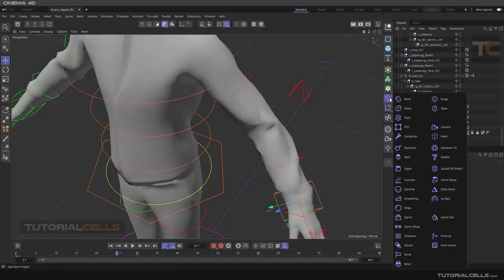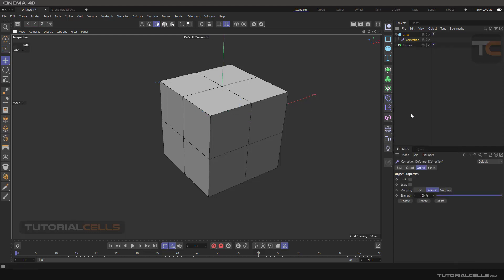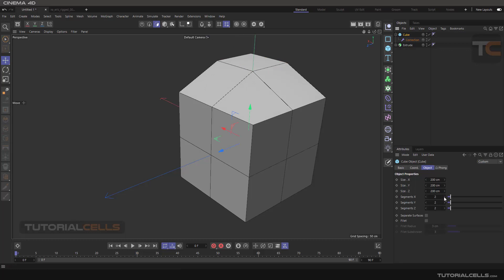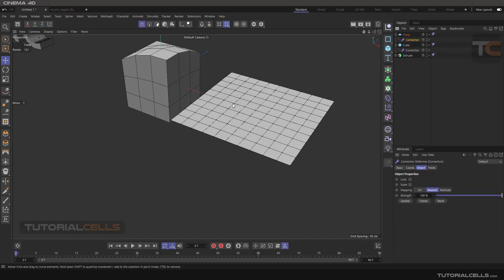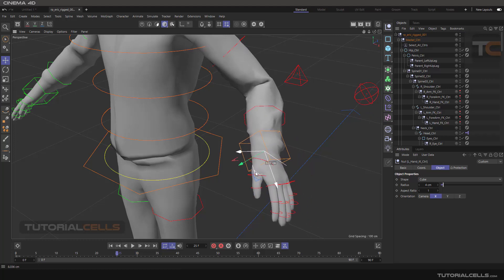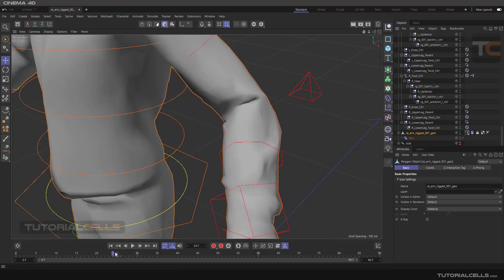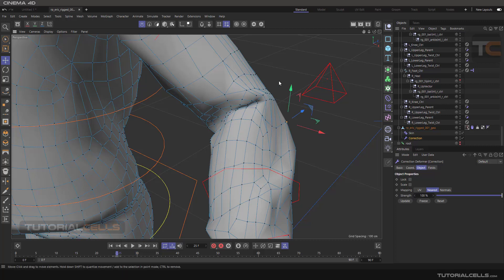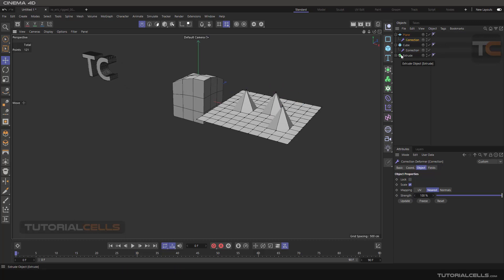0119. correction deformer in cinema 4d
Correction deformer is used to correct meshes during rigging and animations. One of the most important benefits is to make parametric objects editable. That is, we have access to lines, points, and polygons while objects are parametric.